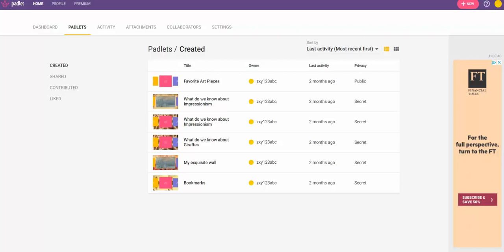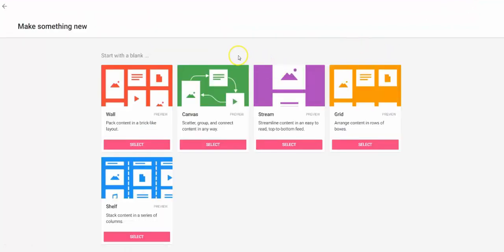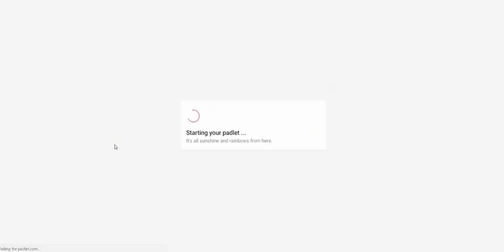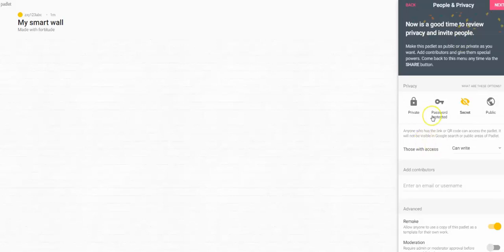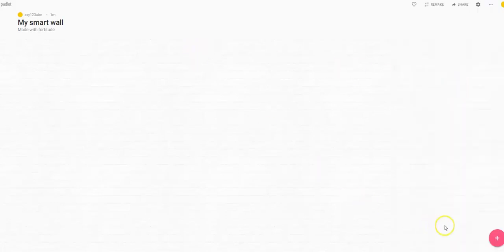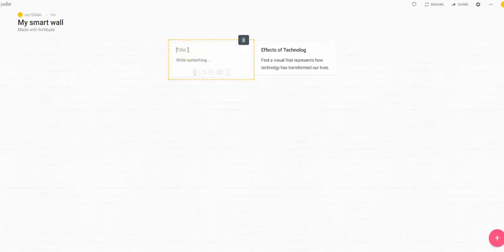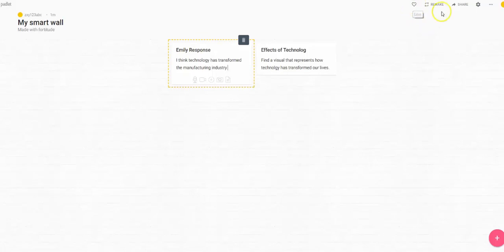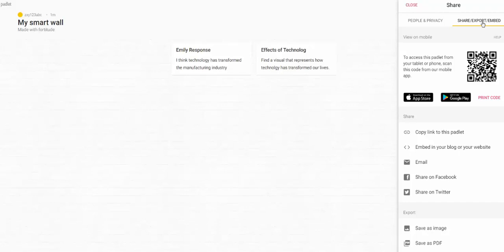Padlet Overview - EdTech Tool - Collaborative Canvas for the Classroom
Shared canvas for